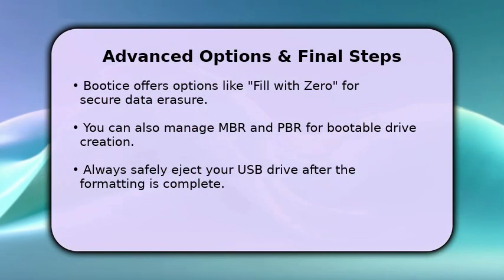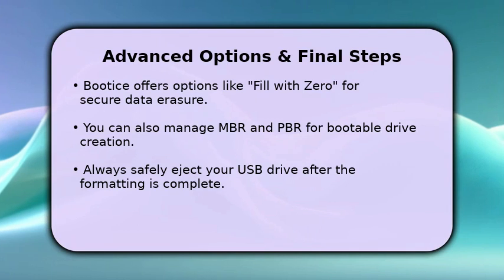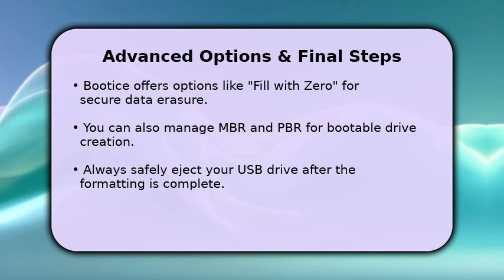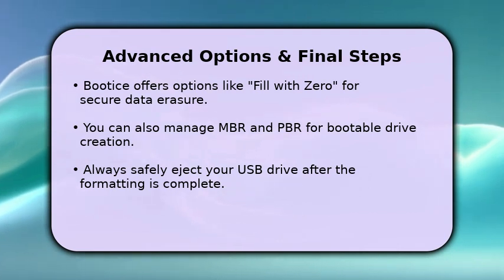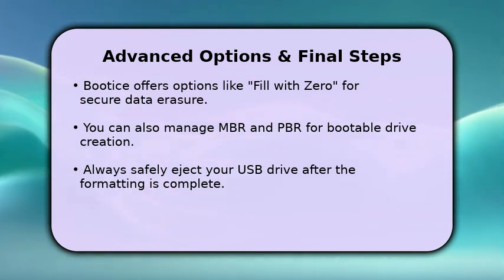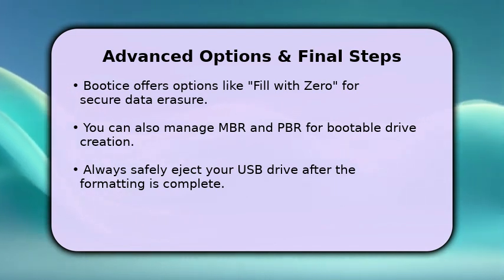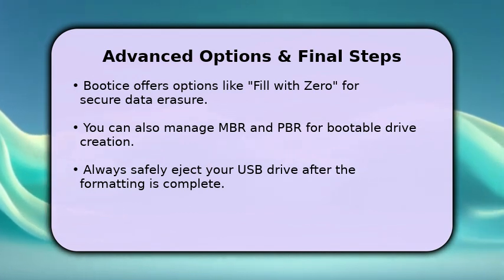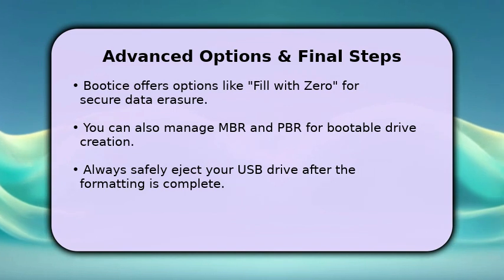How to Use Bootice to Format USB 2025 - Full Guide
▸ (t) In this video, we will show you how to use Bootice to format your USB drive. Bootice is a popular software that allows you to format, resize, and manage your USB drives. With Bootice, you can easily create a bootable USB drive for Windows or Linux, making it easy to install an operating system on the go. We will walk you through the step-by-step process of using Bootice to format your USB 2025 drive.